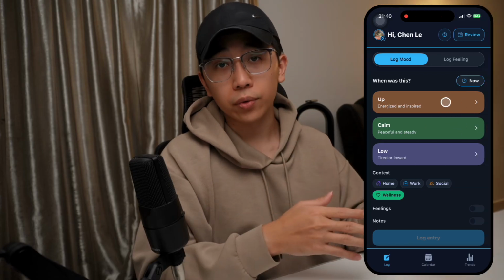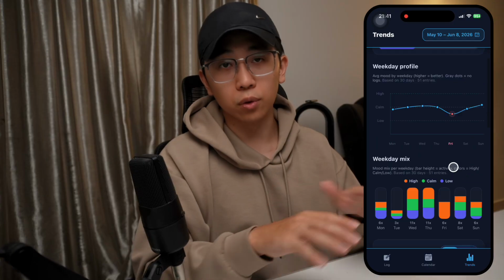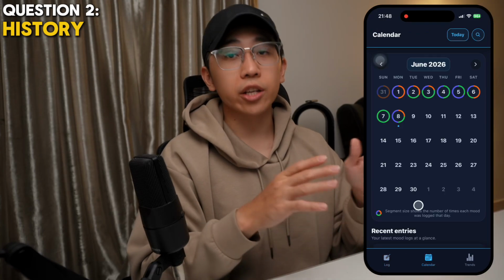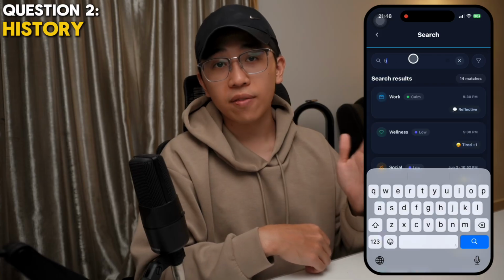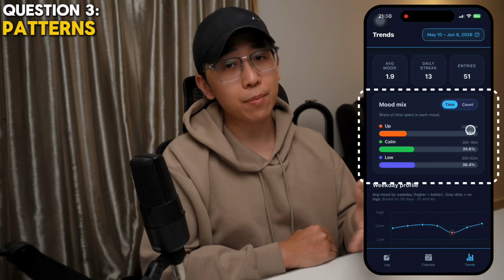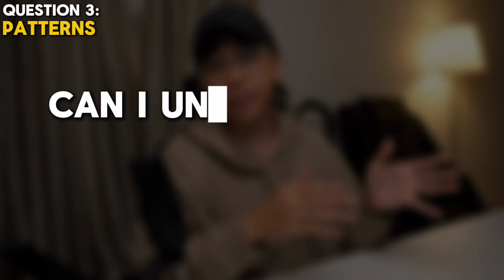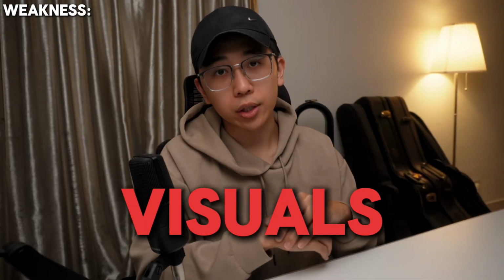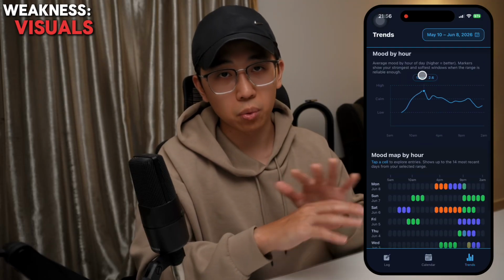Did Moodii Actually Work? | Part 4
I finished the main build series for Moodii, my simple mood tracker.

In this final part, I look back at the app and ask one question: did Moodii actually help me understand my mood better?

If you try it, let me know what feels useful and what still feels weak. Your feedback will help me decide whether Moodii needs more updates later.

Timestamps:
00:00 Intro
00:44 Final Check
01:14 App Flow
01:56 Question 1: Logging
02:34 Question 2: History
03:22 Question 3: Patterns
04:25 Question 4: Simplicity
04:56 Weakness
05:41 Verdict
06:10 Ending